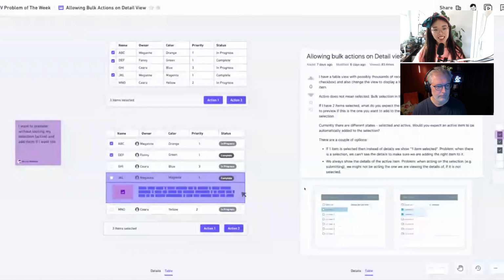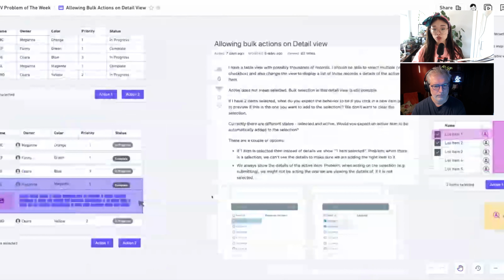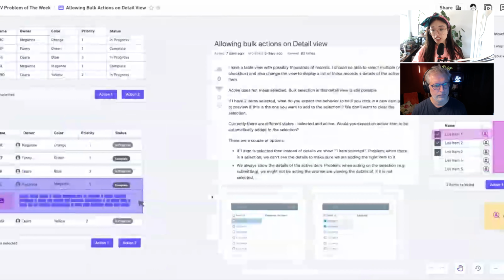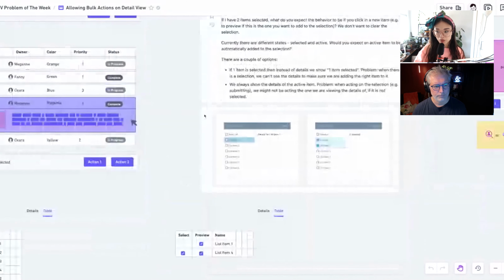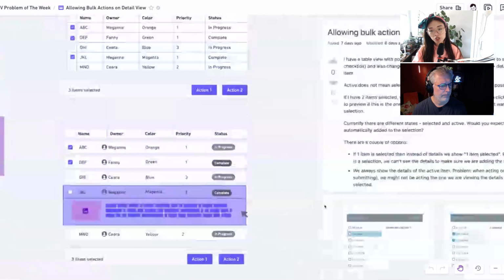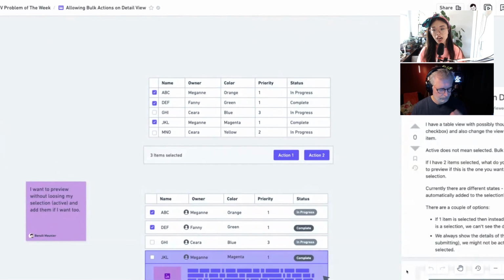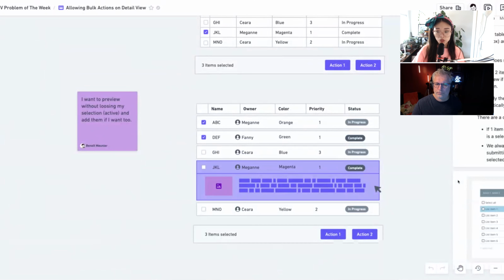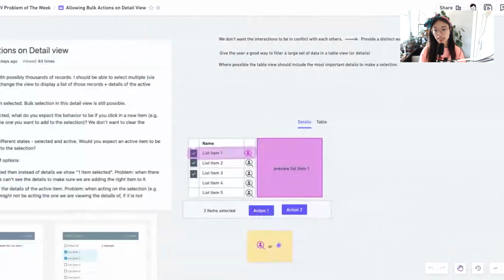A Transfer List in a Data Table to Select and/or View?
Here a summary of our DEV Problem of the Week we had early where we tried to answer the question "Allowing bulk actions on Detail views" asked by ana on User Stack Exchange

(In our DEV Problem of the Week series, the P&P Labs peeps swarm around one topic each week to provide practical solutions and resources for devs looking to up their UX game.)